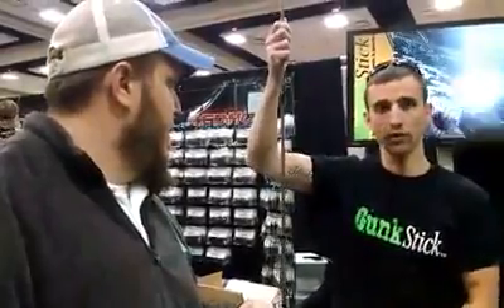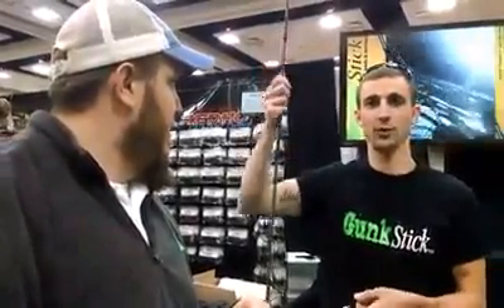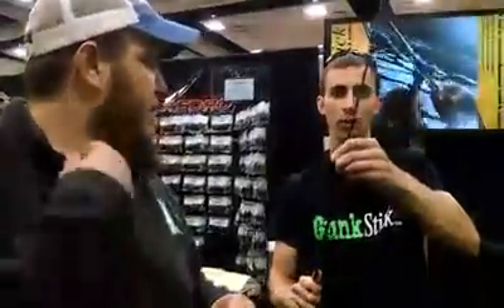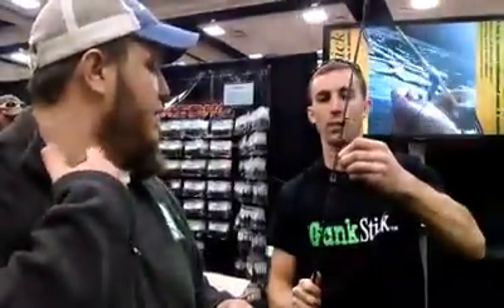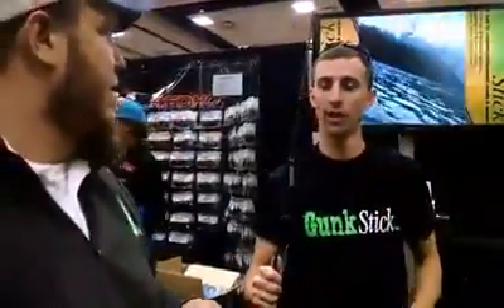Gunk Stick at the Let's Go Fishing Show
Interviewed Jared from Gunk Stick.  Check out this cool invention to keep cotton wood seeds of your line and out of your reel.